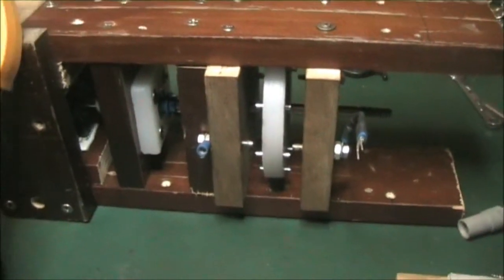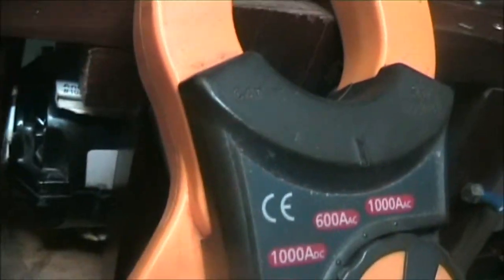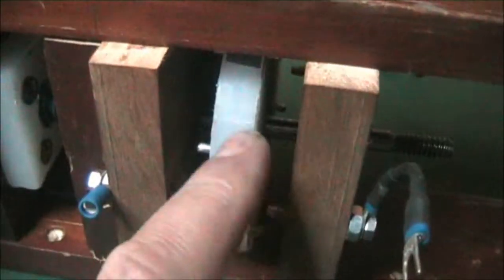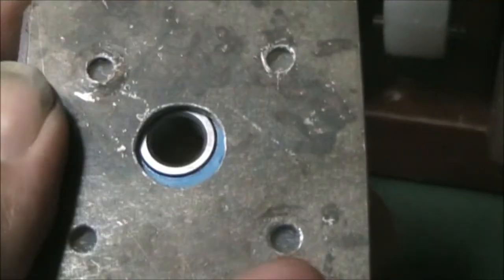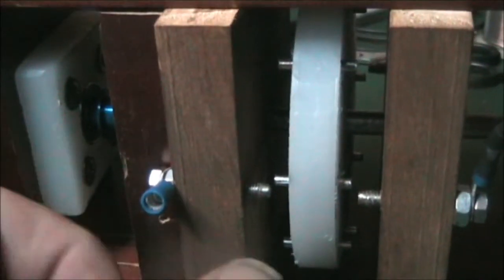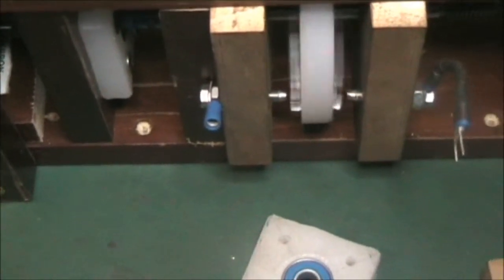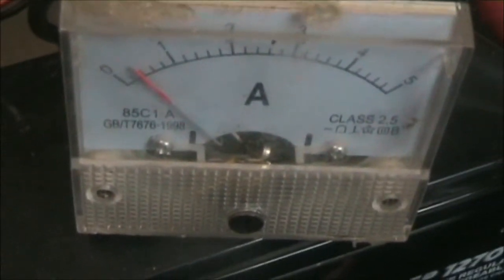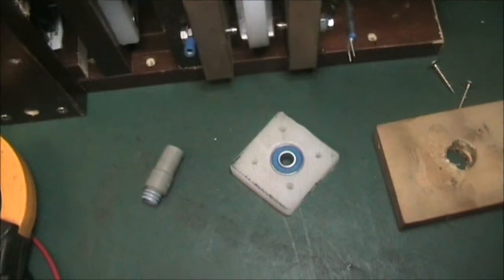Rotary Spark Gap - Dual Break Prototype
This is a prototype of a multi-break design rotary spark/break device. In the video I'm powering it with a boost converter from a 12 volt battery but the motor is designed for 240 volts AC, it's a universal motor. With about 30 volts at 3000 rpm it gives 400 bps. It has 8 electrodes in the rotor so 8 sparks per revolution and at 3000 rpm does 50 revs per second. The boost converter is limited by it's 40 volt diodes but I think it'll do 3900 rpm with 40 volts safely, which is 520 bps x two gaps. : ) It can go down to 1500 rpm which is 200 bps. With this design it is fairly easy to make the two breaks alternate (evenly spaced) and double the bps. I think I'll leave this one as two simultaneous breaks and use them in series for higher voltage if wanted. I fully expect the plastic rotor to melt. hehehehe.